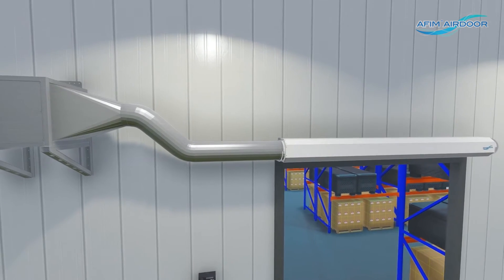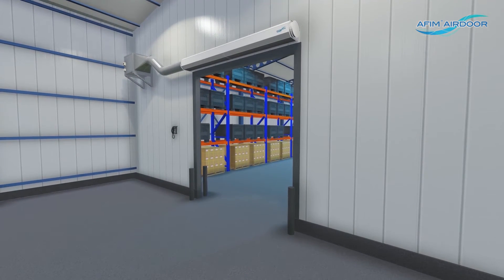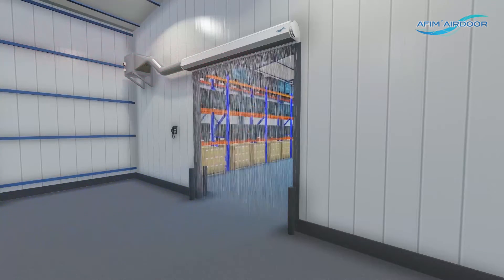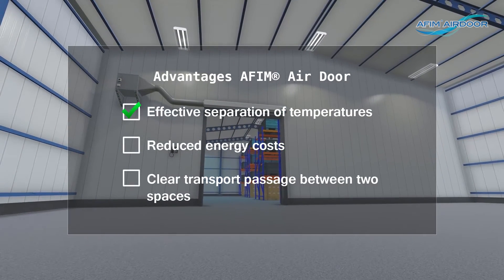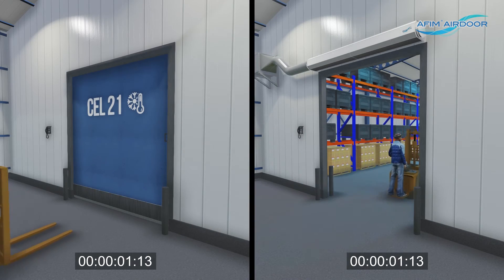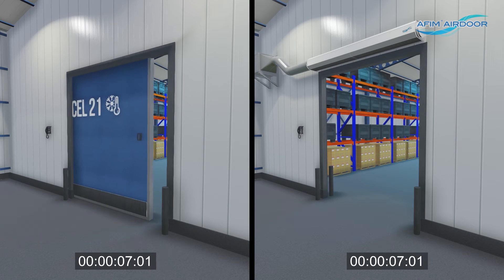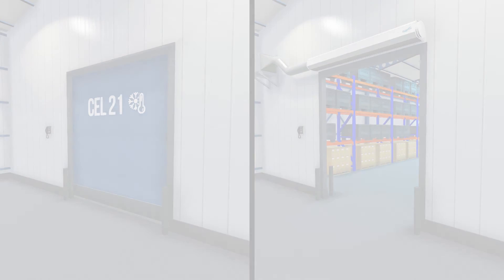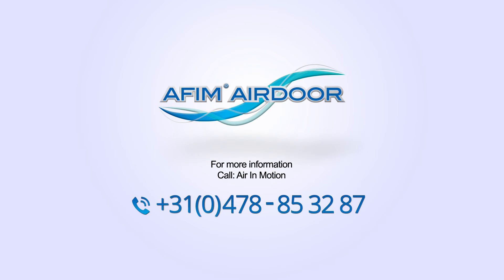AFIM® Air Door, the benefits, principle and application (industrial air curtain)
Air Doors (industrial air curtains) go further where alternative systems such as strip curtains or high speed doors drop off.

The AFIM® Air Door creates an invisible aerodynamic separation between two climate zones, without risk of damage.

Natural heat transport
In an open passage to a colder climate, the cold air will leave the cold climate at the bottom of the passage and the warm air will flow inside at the top. This is called the natural heat transport.
The AFIM® Air Door blocks the natural heat transport and creates an effective separation between the warm and cold climate.

Advantages of the Air Door
The AFIM® Air Door offers very practical advantages:

1. Effective separation of temperatures
The AFIM® Air Door blocks the natural heat transport and forms an effective climate separation. This will keep the climate and products better on temperature.

2. Reduced energy costs
Less energy will be consumed by the refrigeration system, since the cold air stays in the cold area.

3. Clear transport passage between two spaces
The AFIM® Air Door provides a free passage for transport. Internal transport is thus not only faster but also safer. The probability of collision damage to doors is also decreased.

The company Air In Motion B.V. develops, supplies and installs the AFIM® Air Doors worldwide.

Animation AFIM® Air Doors used in a cold store / freezer room. This information is shared by the owner: Air In Motion B.V.

Synonyms for our product: air knife, air curtain, air wall, air screen, air lock.